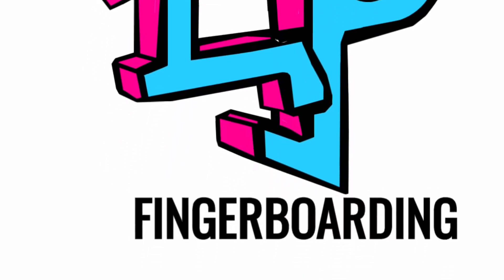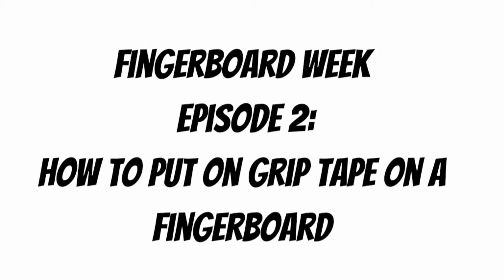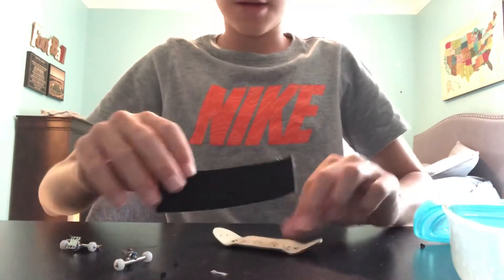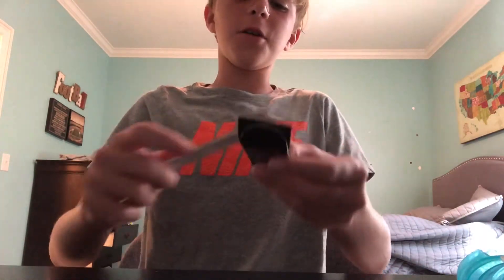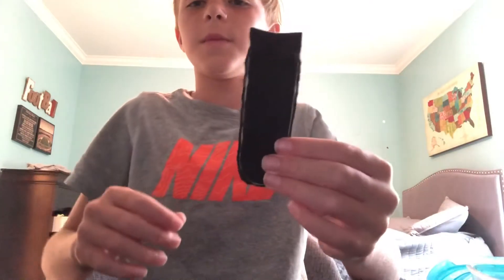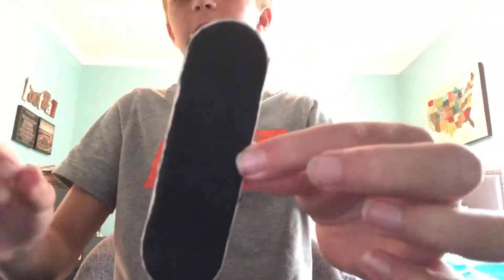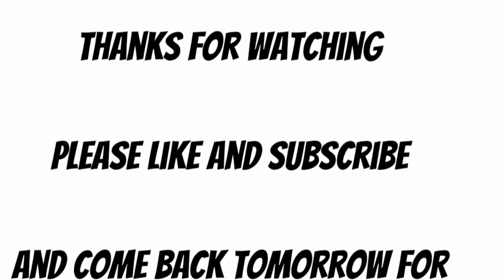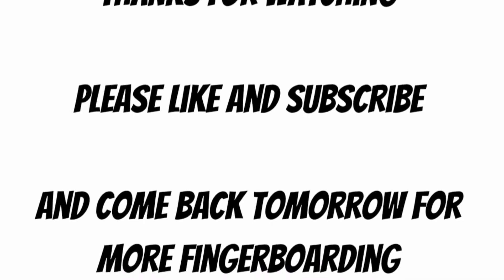How to put on grip tape on a Fingerboard